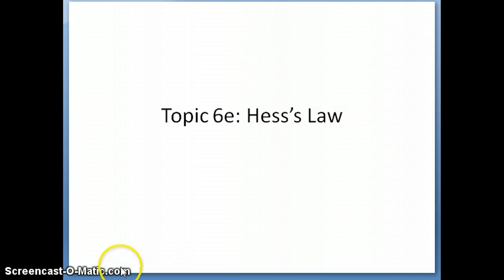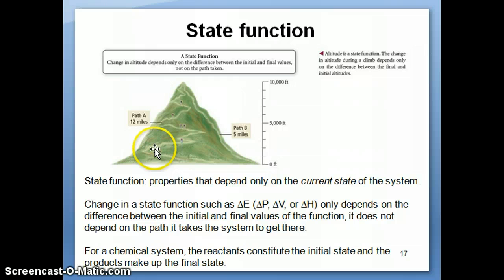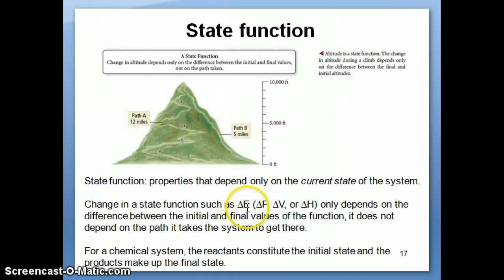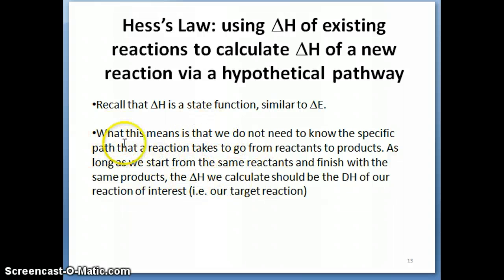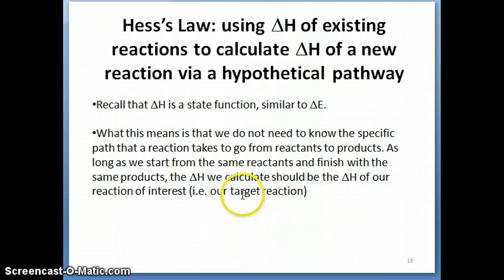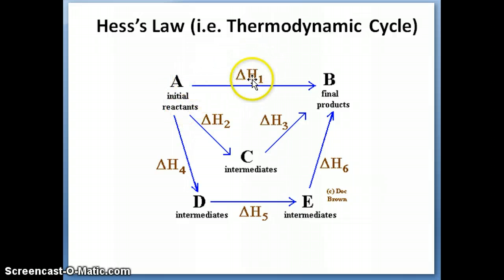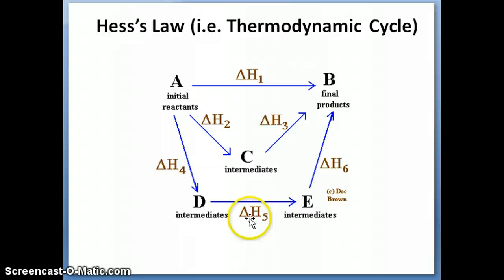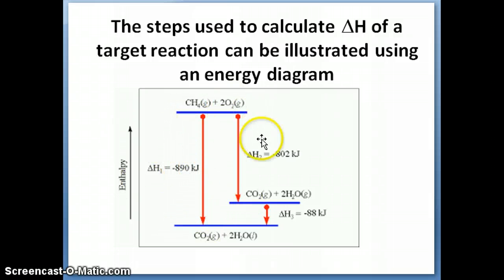Hess's Law Concept